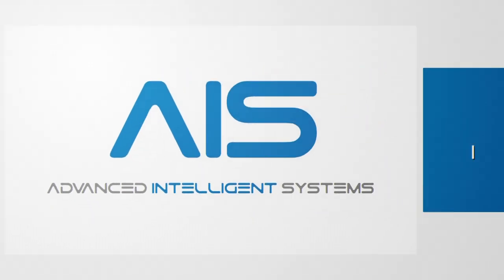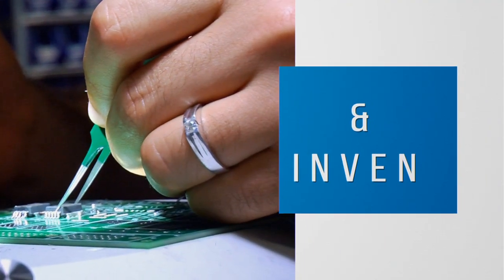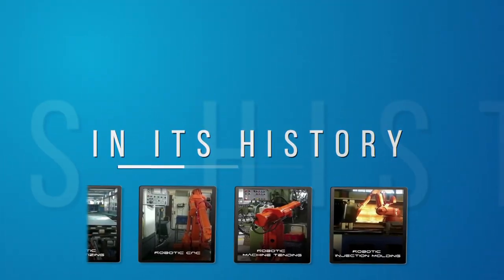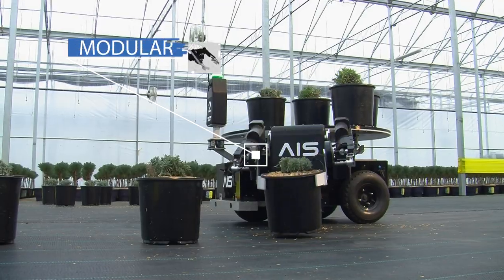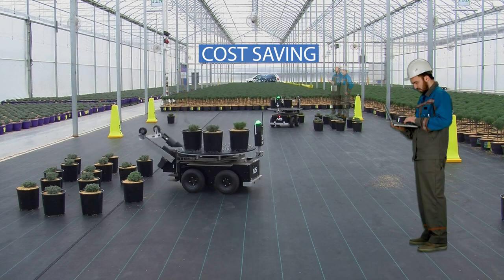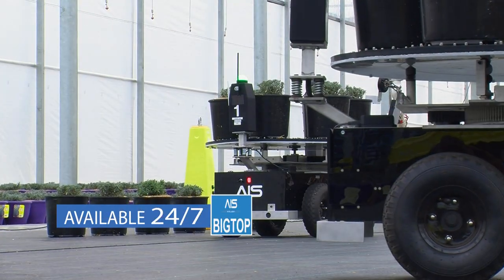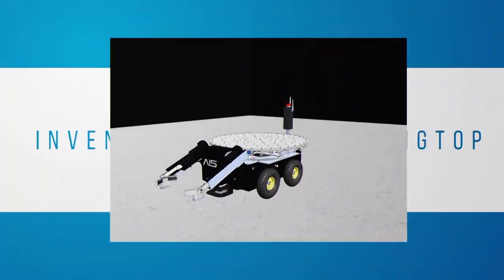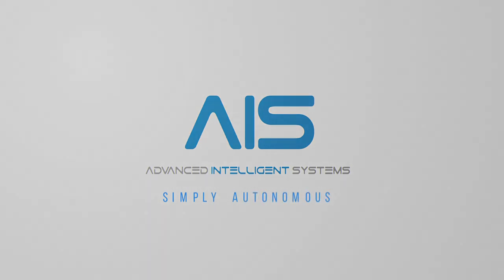BigTop | AIS Autonomous Horticulture Robot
AIS' flagship patented, autonomous mobile robot is designed to provide an affordable automation solution for the nursery and agriculture industries. AIS’s BigTop uses a set of sensors to observe its surrounding environment.